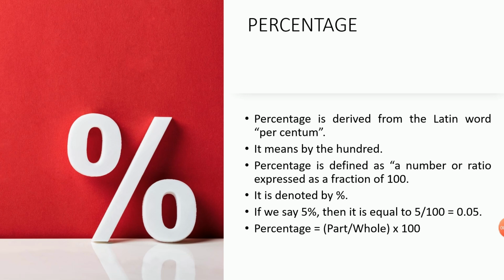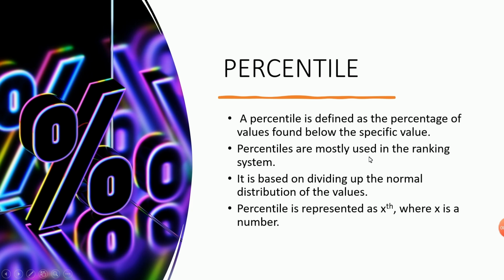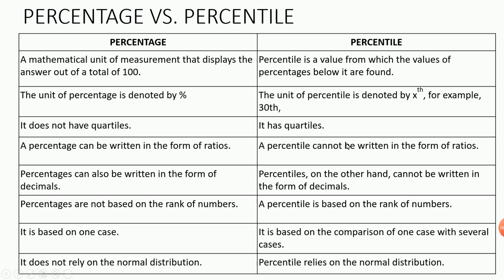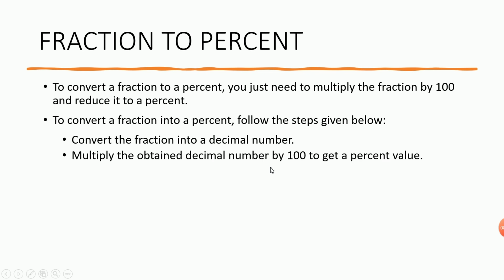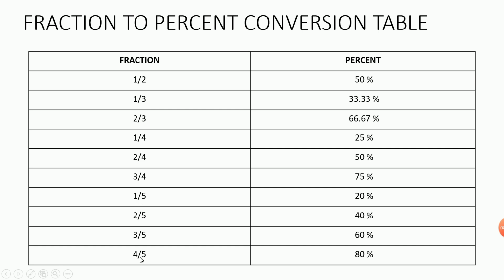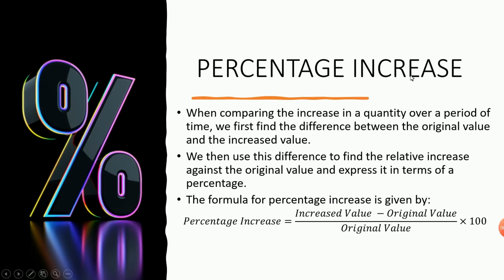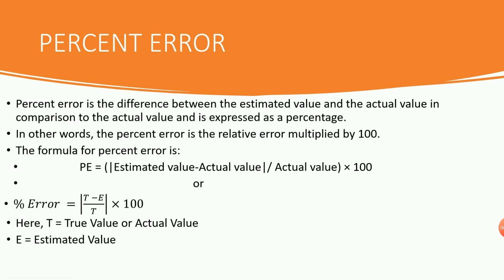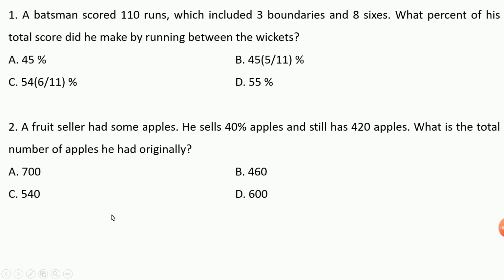UGC-NET Paper-I - Unit-5: Day-21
This video is a recorded session of an online class conducted via Google Meet. This video covers the following topics from Unit 5 of UGC-NET Paper I. They are: Mathematical Aptitude - Percentage, Percentile, Percent Error, Percentage Increase, Percentage Decrease